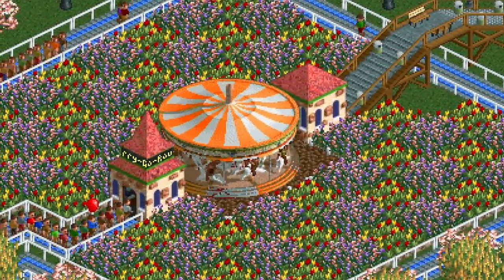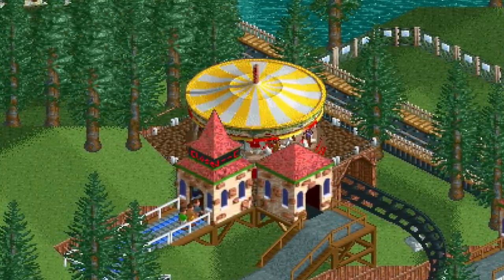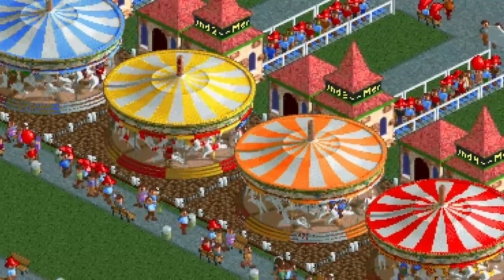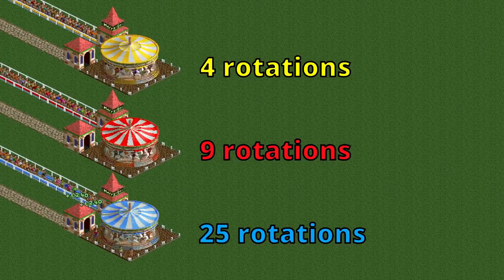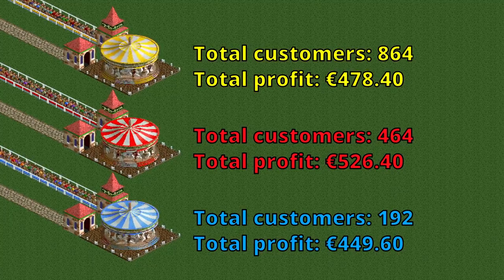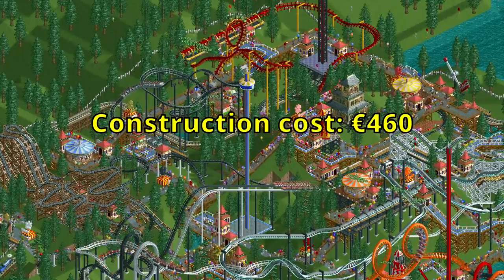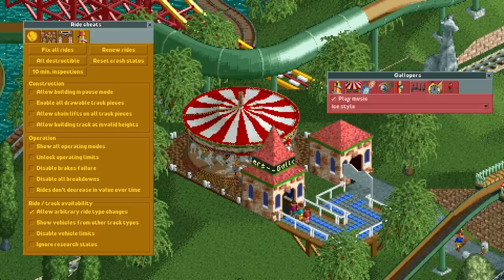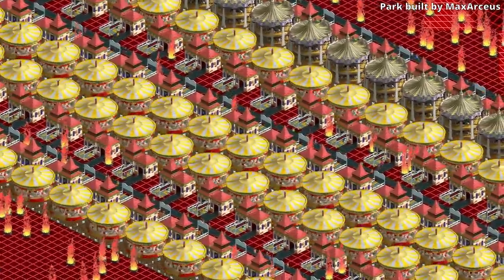RCT2 Ride Overview - Merry-Go-Round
The Merry-Go-Round is the most iconic ride in RollerCoaster Tycoon 2, mainly thanks to its unique music. In this video we take a look at that and more.